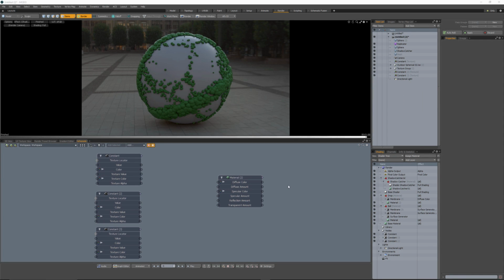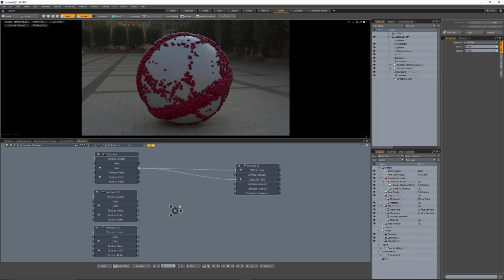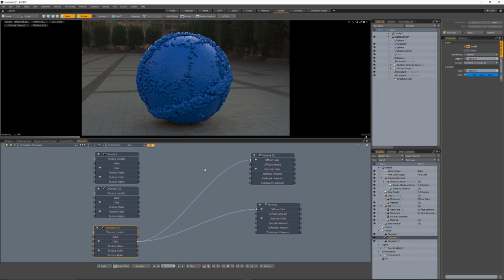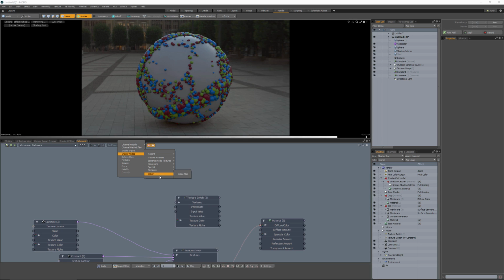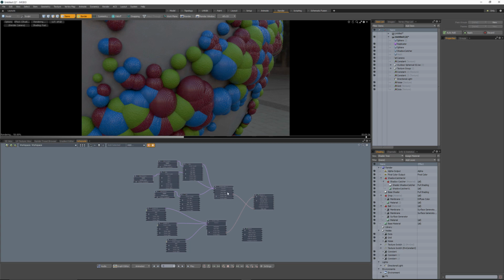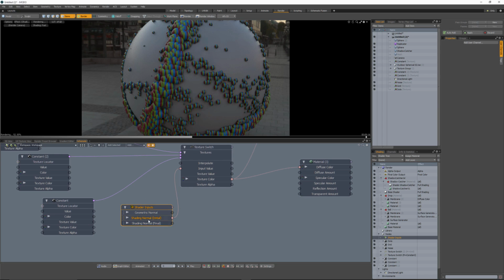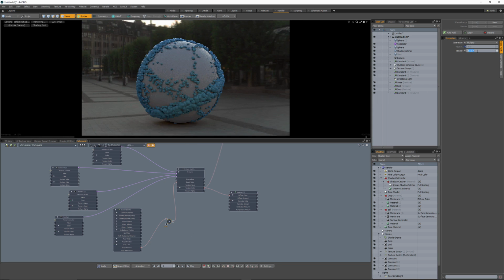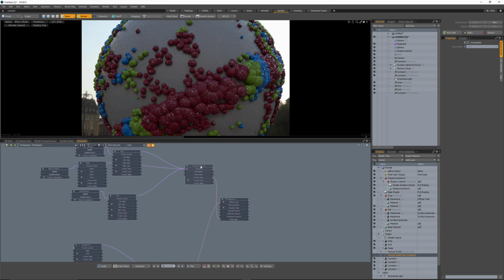Episode 01 Nodal Shading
Welcome to Modo with Ellery. In this first episode we explore some of  the great options available in node-based shading. You can download the source files here: